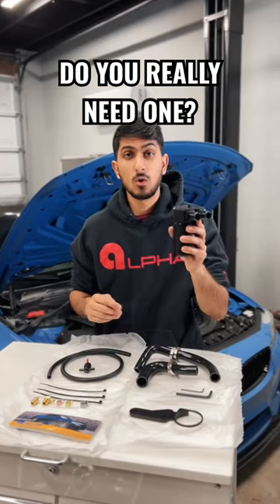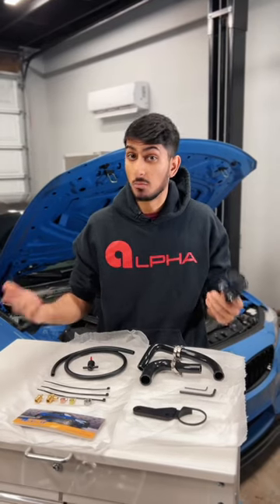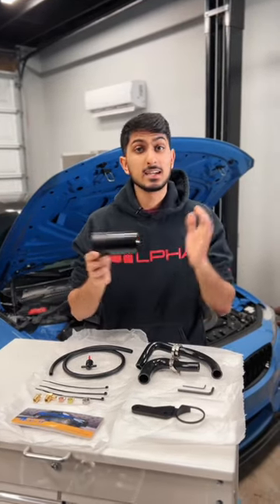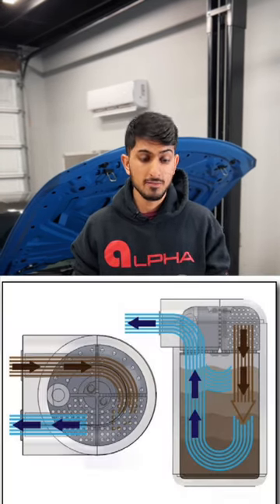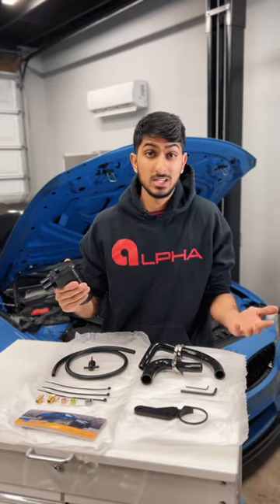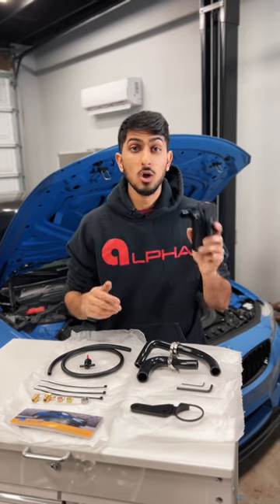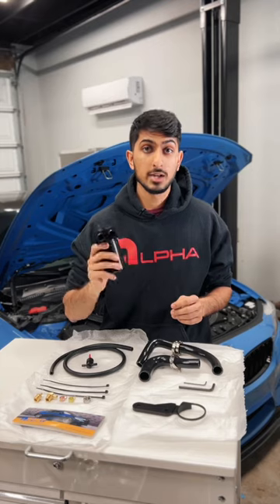CLEAN YOUR ENGINE INTERNALS!!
Cold weather = more condensation and oil vapors in your crankcase. Oil catch cans can help prevent those excess vapors and blow by from running back through the intake, especially for direct injection, turbo, and modified engines. But it may not be a good idea for cars that reside in a cold climate!